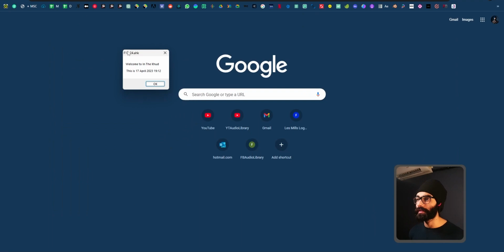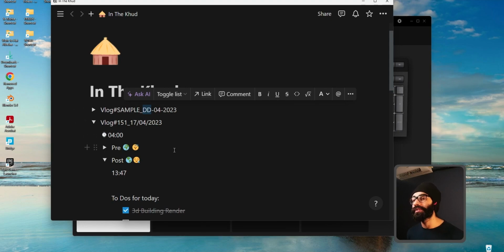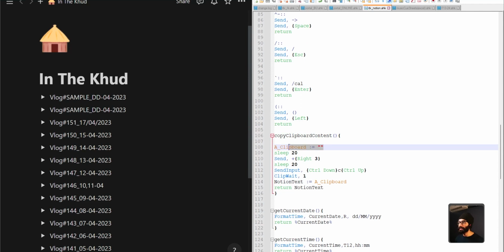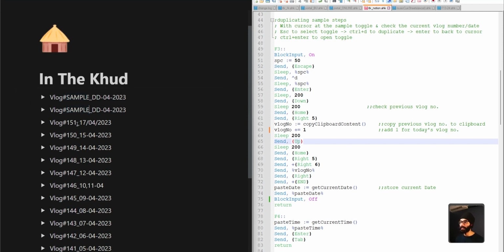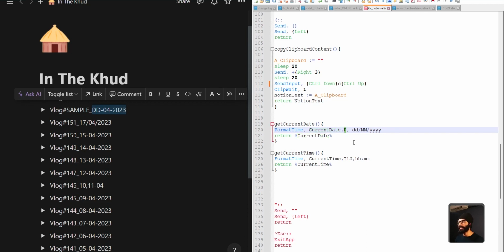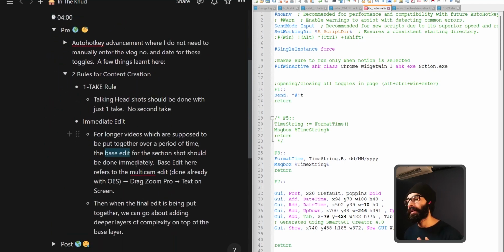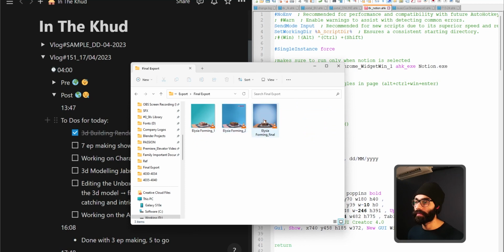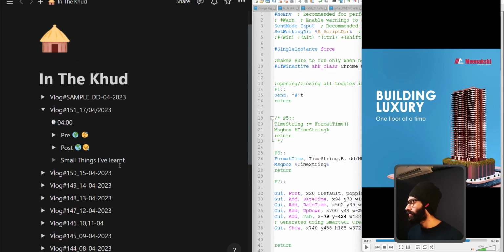AUTOHOTKEY script stores data into clipboard and using FormatTime for date and time